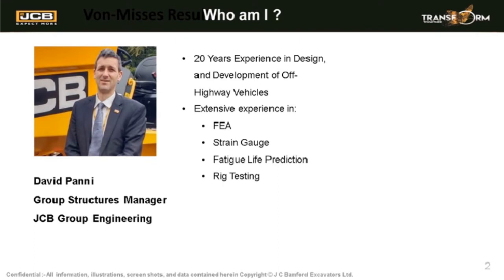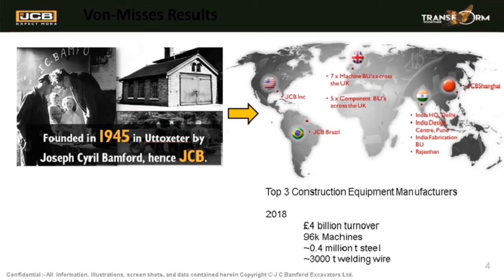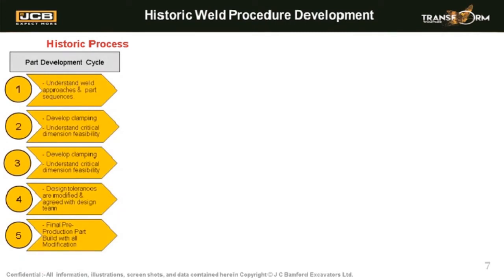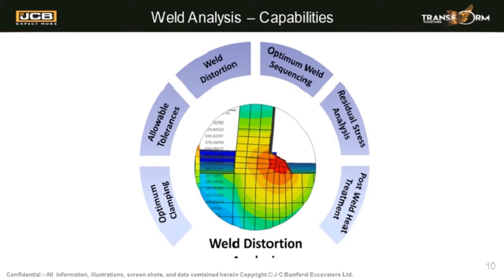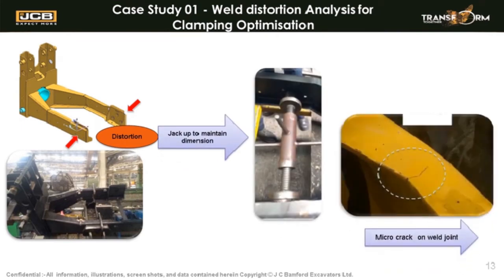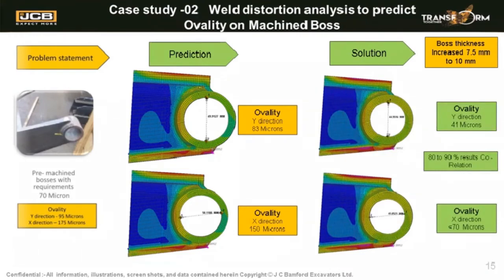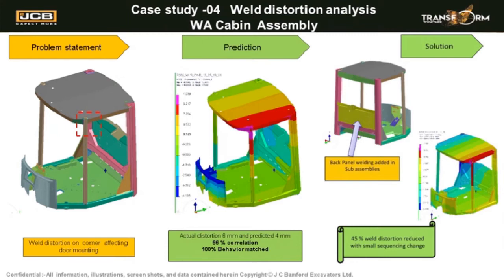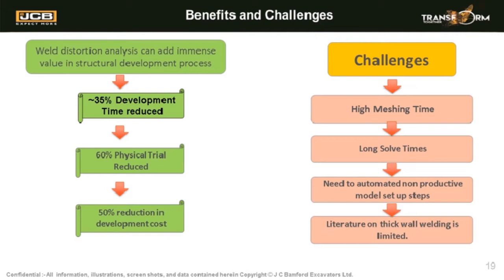Welding Simulation to Optimise the Design and Development of Off Highway Construction Equipment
Understand the levels of accuracy that can be expected in a simulation with a view to establishing the state-of-the art in a commercial environment.

Construction equipment is used in highly demanding structural applications across the globe for moving and removing materials from one place to another.

The primary load bearing structures of these machines such as chassis’, loader arms and excavator ends are invariably arc-welded steel fabrications. Sheet steel is dominant but significant quantities of box sections and steel castings are also used.

The use of arc-welded steel fabrications has proven itself durable in these highly loaded applications over many years and there is considerable qualitative experience in selecting the correct welding parameters. However, the process of designing fixtures, optimising welding parameters and validating them is a highly time-consuming iterative and expensive process. More recently, simulation tools have become available to help Design and Manufacturing Engineers optimise their design at an early stage in the process to reduce cost and time to market.

Dr David Panni, JCB Group Structures Manager, outlines the historic processes for proving out fabrications and then provide case studies where up-front weld simulations have been successfully used to optimise weld parameters to reduce distortion and improve weld penetration while reducing the physical testing required.